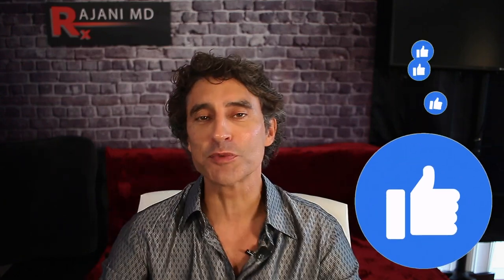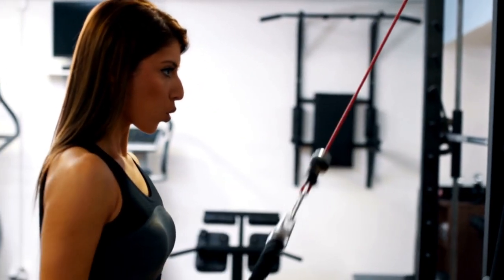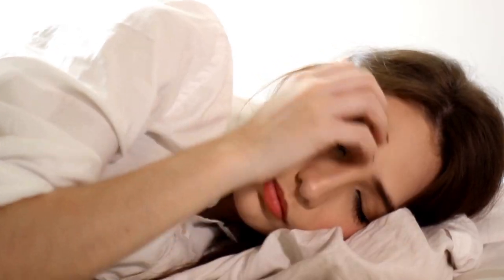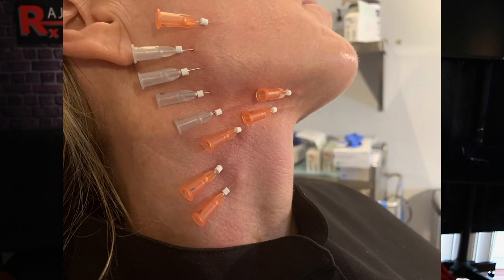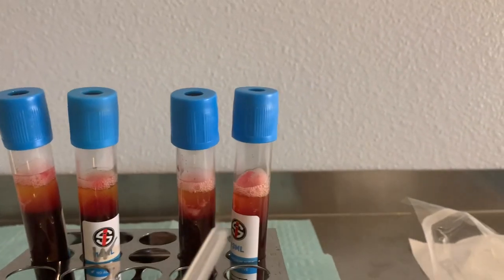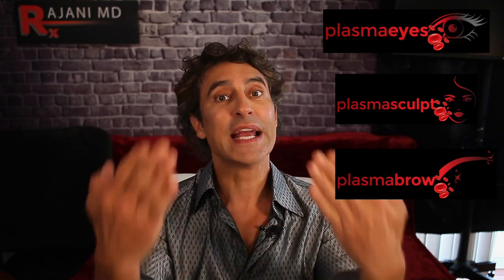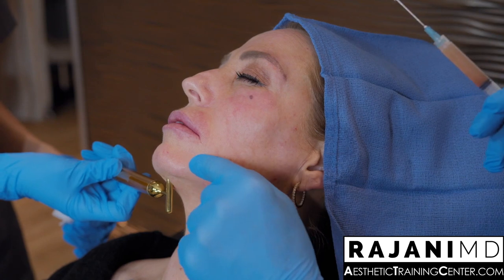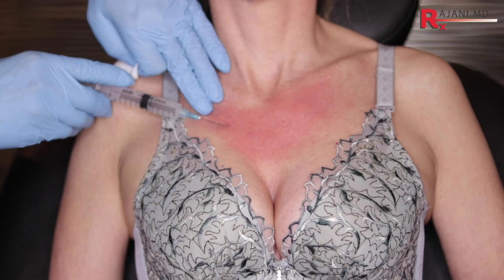CREPEY SKIN SOLUTIONS // Tighten Loose Skin With These 6 Methods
Crepey skin solutions and tightening loose skin is the topic reviewed today by Dr Rajani. PRF, Microneedling, retinols, hyaluronic serum, sculptra and pdo are all covered.
NON Surgical facelifts, brow lifts and skin rejuvenation are driving aesthetic patients to practices.

Please send promotional items, etc to:
1767 12th St, #222
Hood River, Oregon 97031